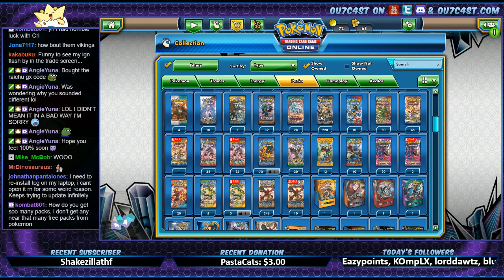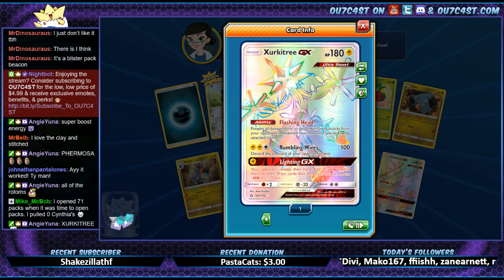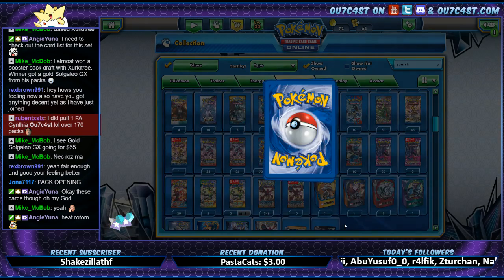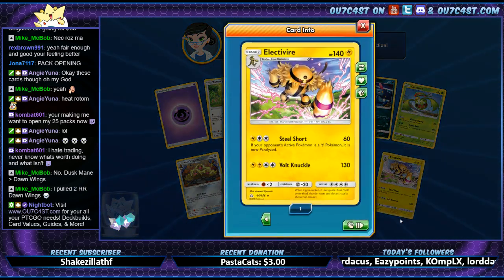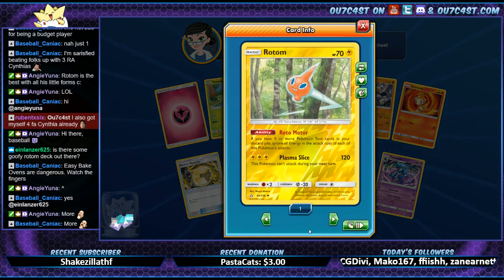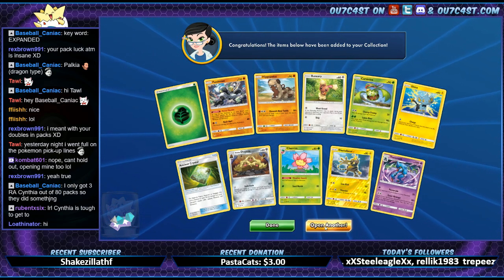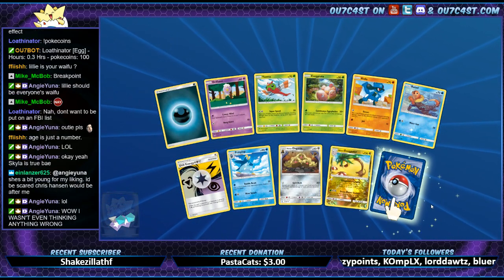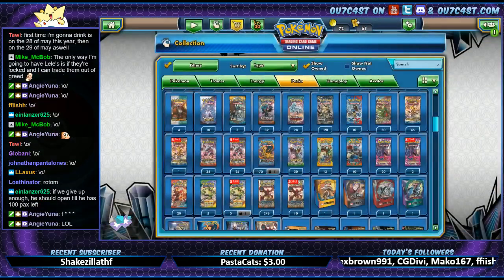PTCGO: 100 Ultra Prism Pack Openings!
I open up 100 packs of Ultra Prism on Pokemon TCG Online!